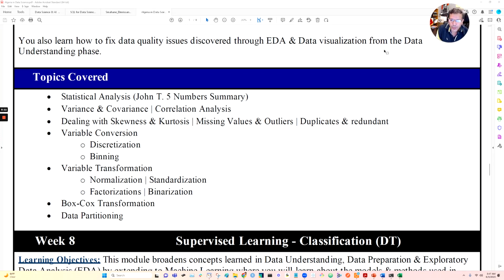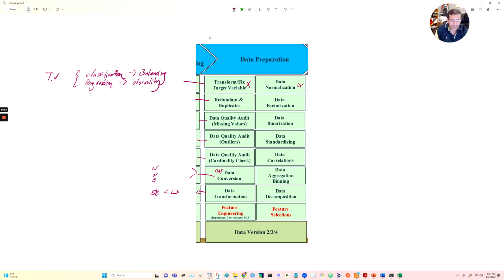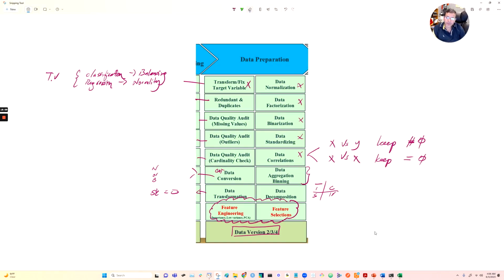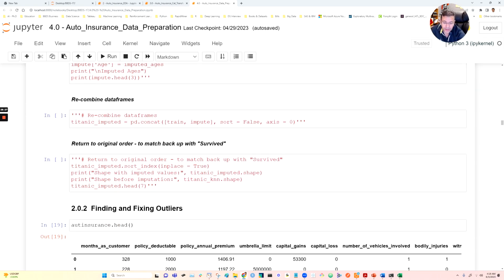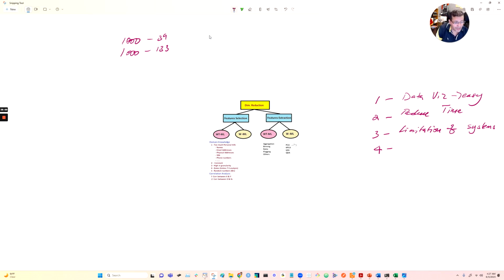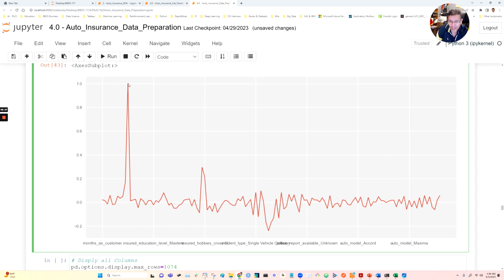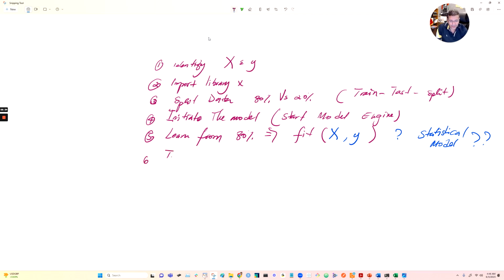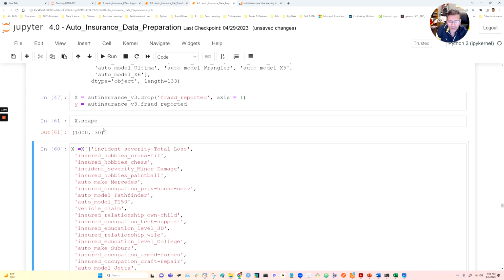4 CRISP-DM علوم البيانات للجرائر : اعداد البيانات - المرحلة الثالثة من تقنية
اهداء الى الشعب الجزائري العظيم

 إِنَّ هَذِهِ أُمَّتُكُمْ أُمَّةً وَاحِدَةً وَأَنَا رَبُّكُمْ فَاعْبُدُونِ ... - برنامج تدريبي في علوم البيانات والذكاء الاصطناعي من 15 أسبوع مجانا  هذية إلى إخوتنا طلبة جامعات بلدنا التاني الجزائر  بلد العلماء والمليون  شهيد (البرنامج خاص للطلبة فقط)
البرنامج سيعرف الانطلاقة يومه السبت 29 ابريل على الساعة العاشرة صباحا  توقيت الجزائر - الخامسة صباحا توقيت نيويورك
أخوكم الدكتور محمود مدواني
أطلنطا جورجيا - الولايات المتحدة الأمريكية